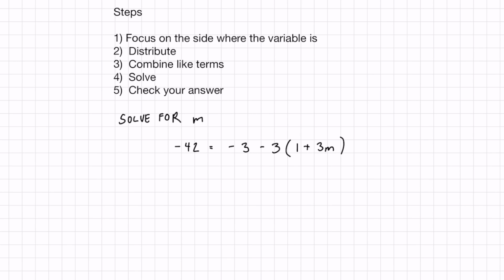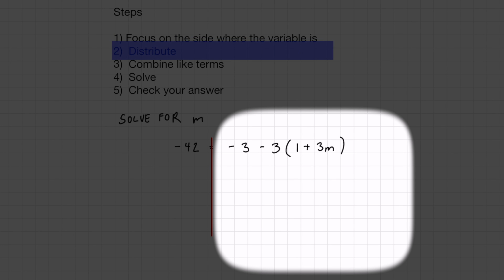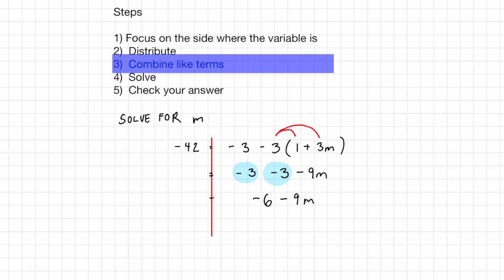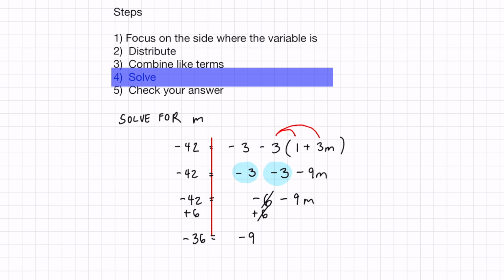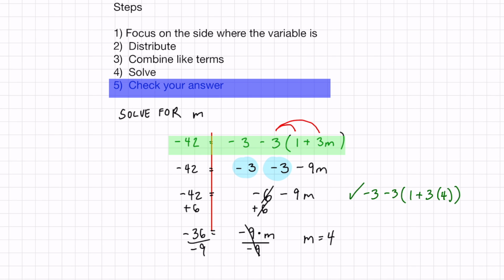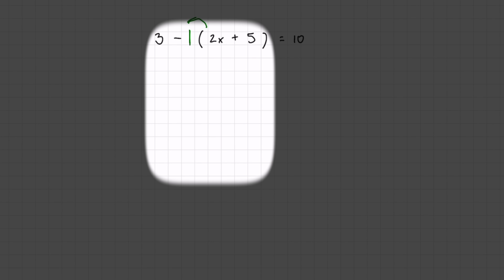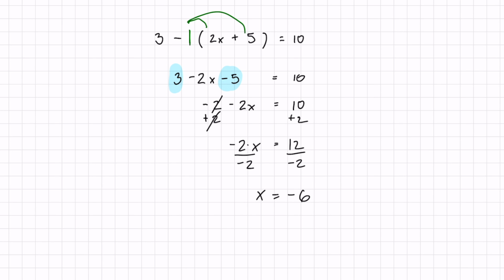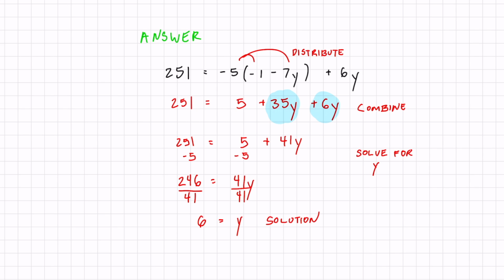Solving Equations with Distributive Property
3 Different Single Variable equations that has the distributive property.

0:00
Problem 1: 0:30
Problem 2: 3:24
Problem 3 (Try it on your own):  5:10

Steps:

1.  Focus on the side with the variable
2. Distribute
3.  Combine Like Terms
4.  Solve for the variable
5.  Check your answer by substitution